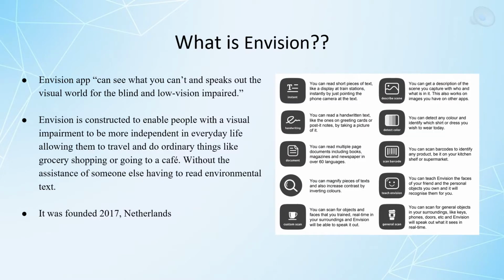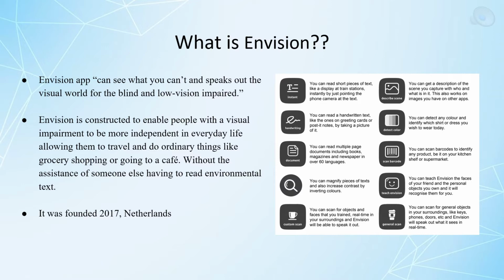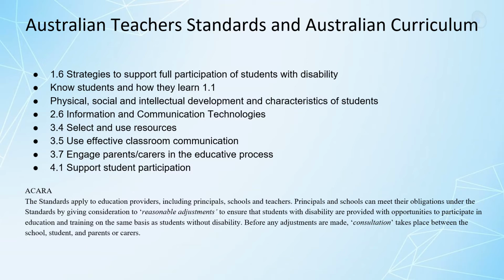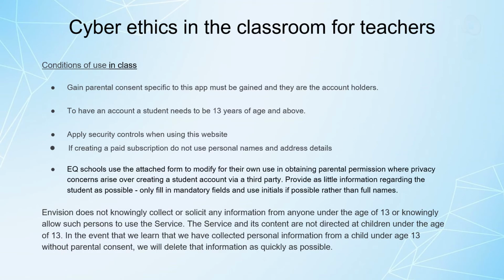Envision Presentation for Teachers